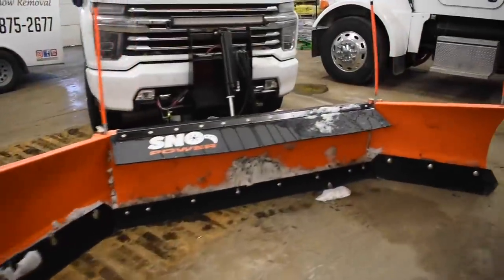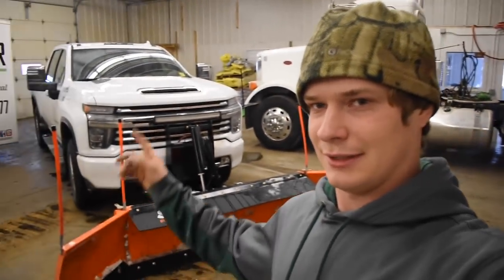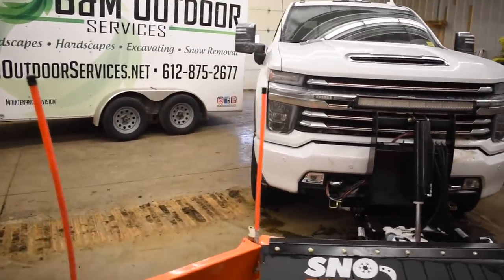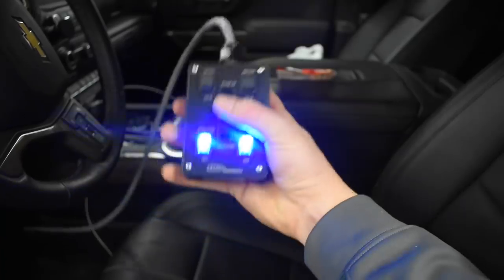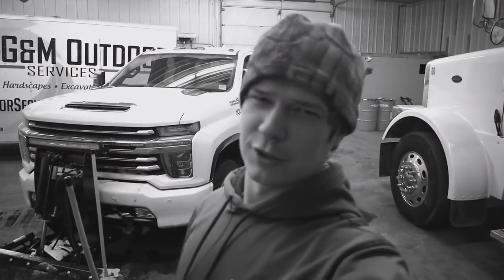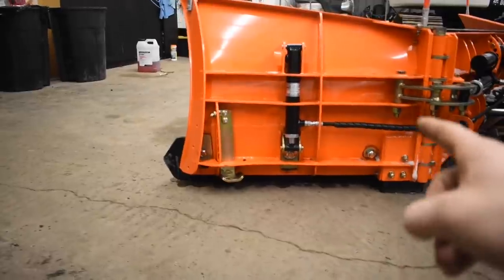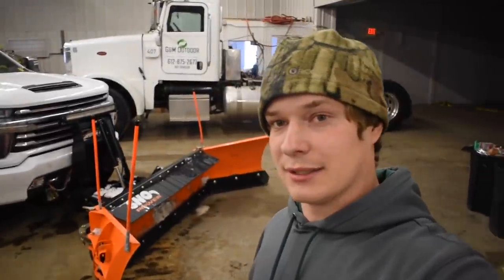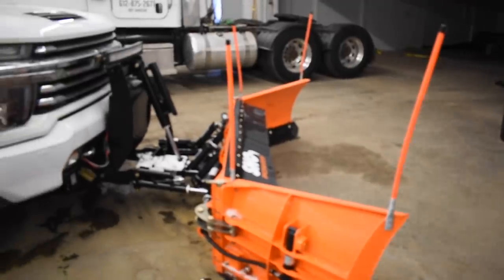IS THIS THE BEST SNOW PLOW FOR YOUR TRUCK?!? | SNO POWER F12 | BRUTAL HONEST FIRST IMPRESSION!!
In todays video I give you my first impression on the all new Sno power F12 front plow!!

Reach out to ironVally equipment in st.cloud Mn for any and all of your sno power needs!